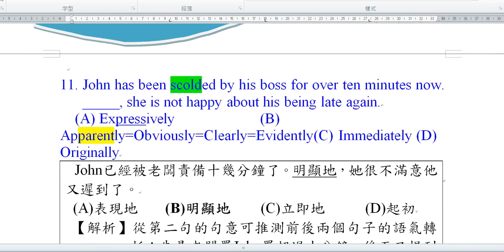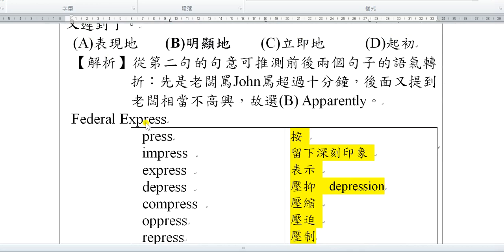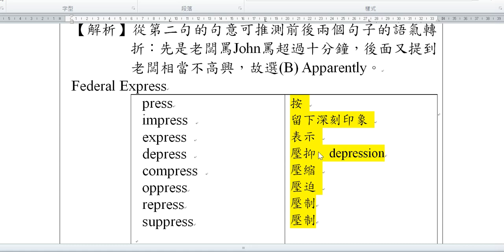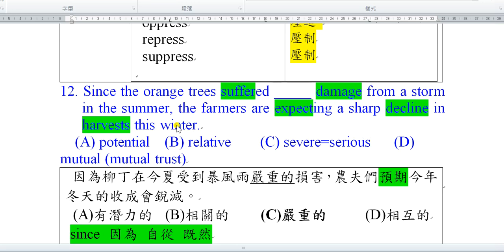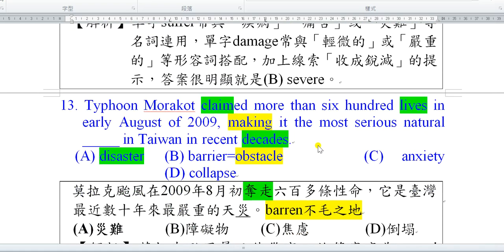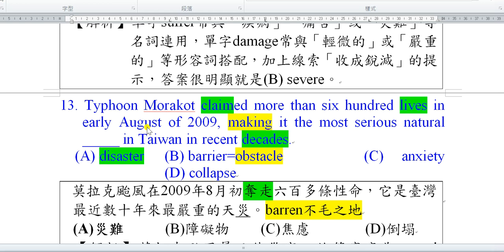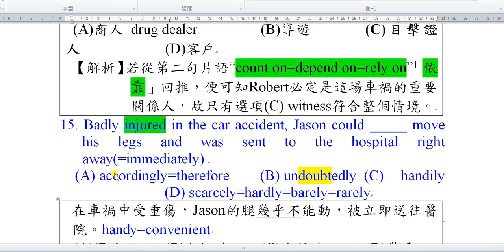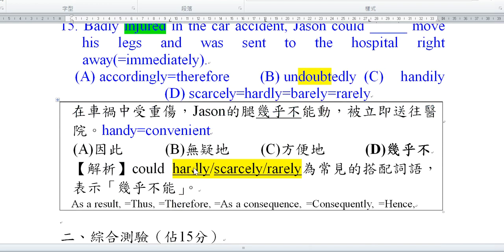99學年度學科能力測驗試題英文考科11-15題